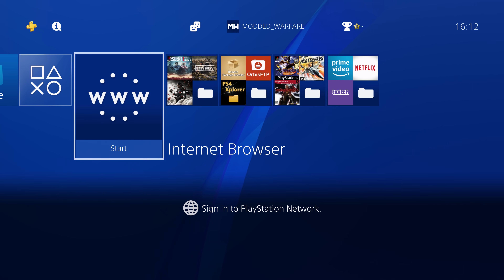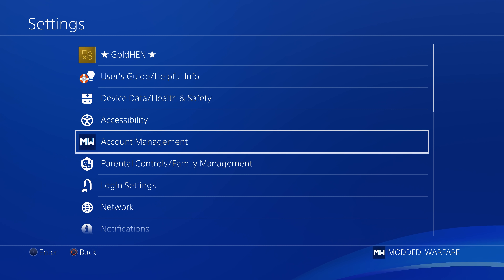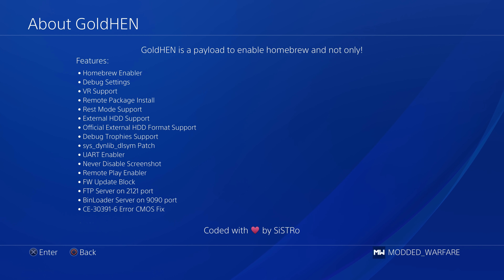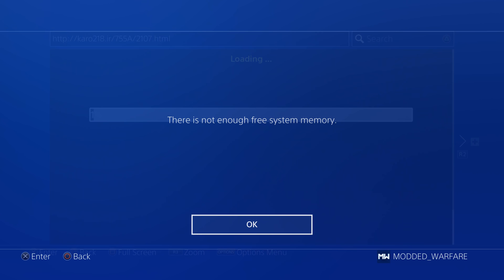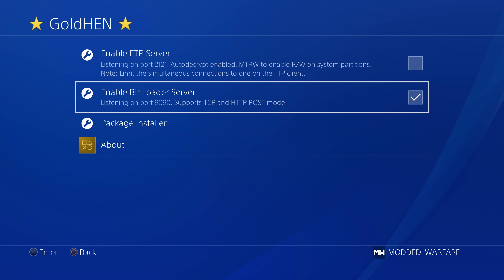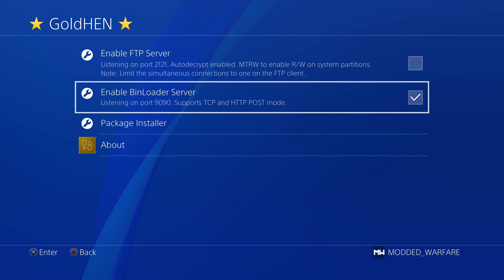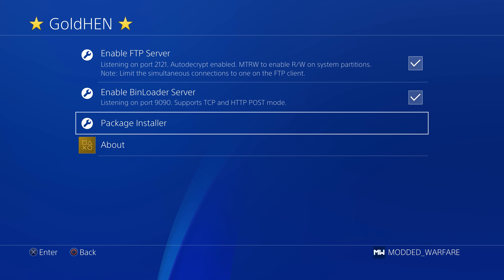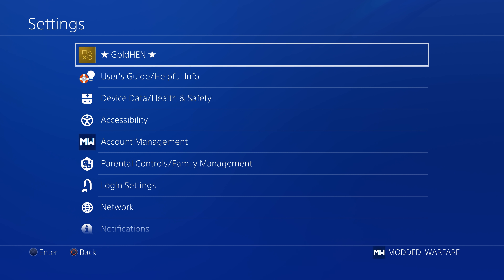PS4 Gold HEN 2.0 New Features Overview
Gold HEN V2.0 has been released by SiStr0. Let's take a look at the new features!